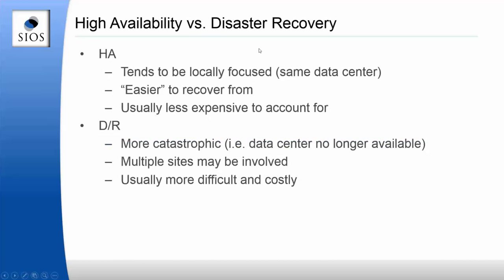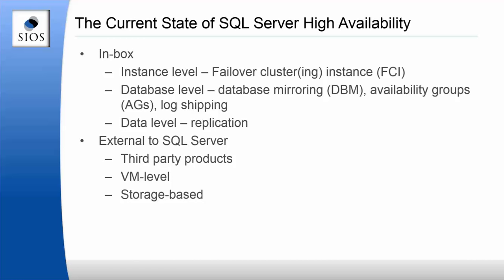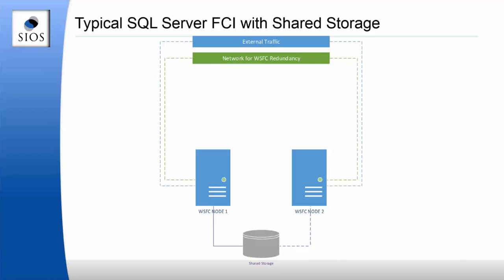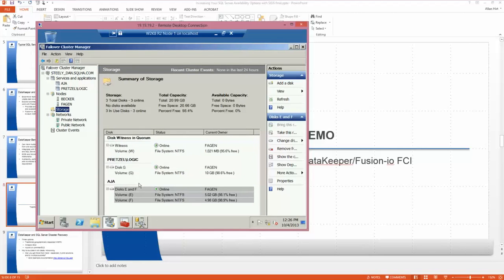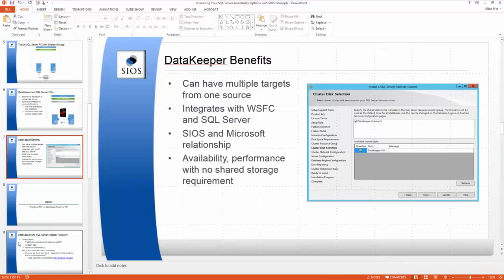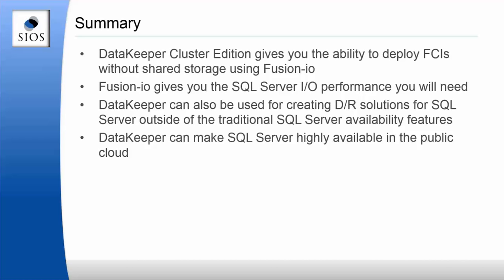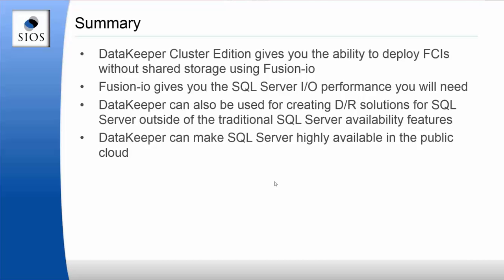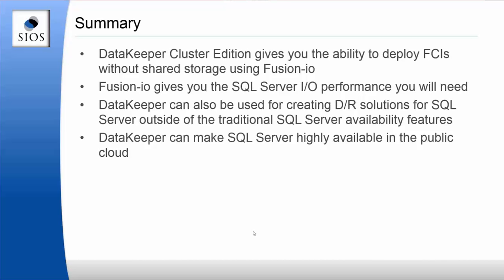IncreasingSQLServerAvailability 20131004 full res